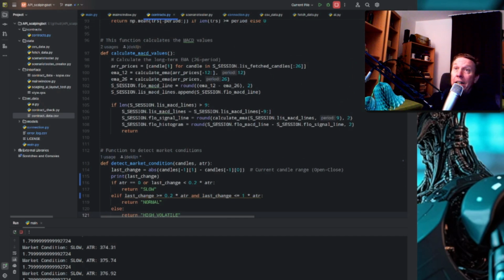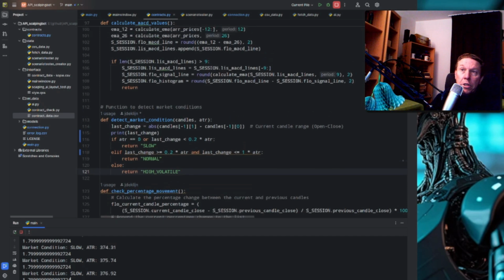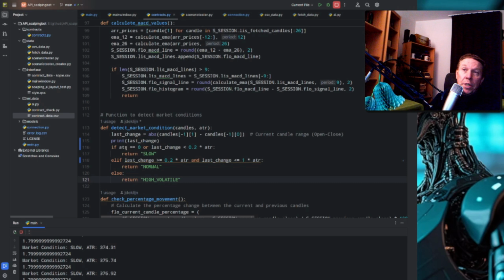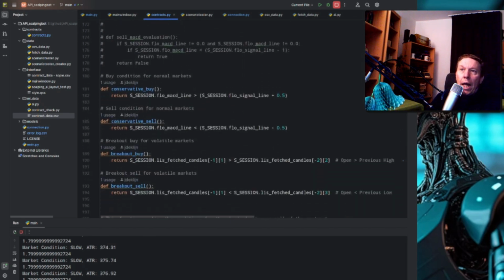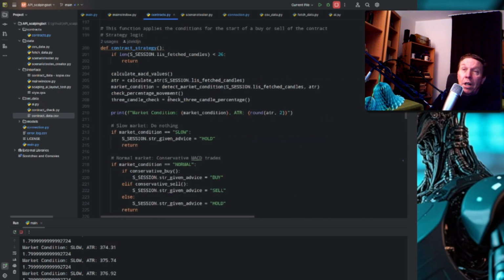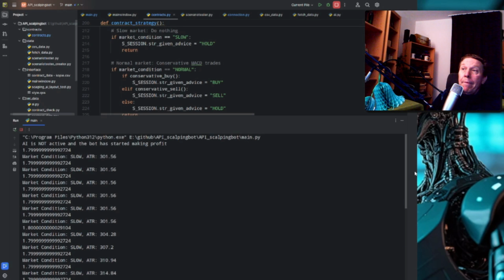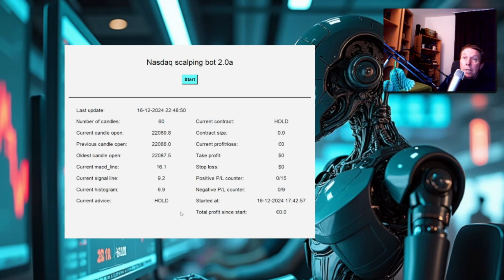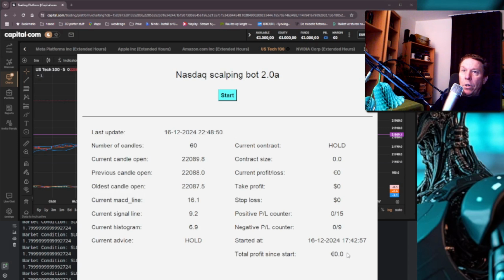Did I build a profitable Nasdaq Scalping bot? Testing ChatGPT, day 1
0:00 - Intro
0:55 - Changes in the code
11:11 - Functioning of the bot
12:00 - A overview of the profit
17:20 - Outro